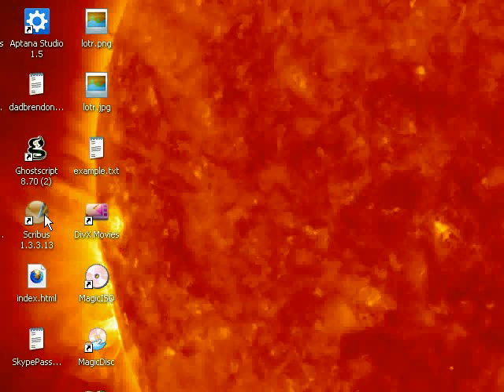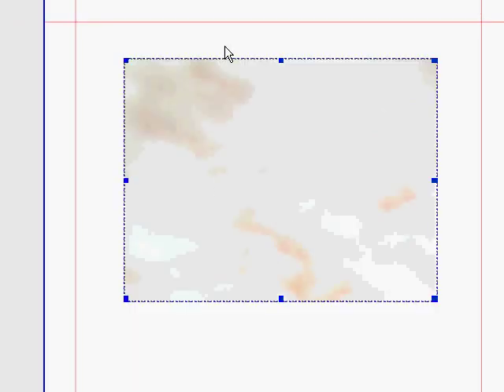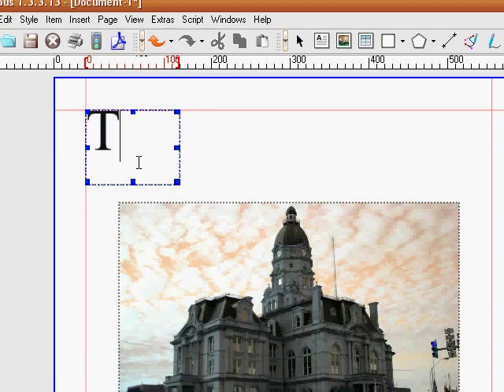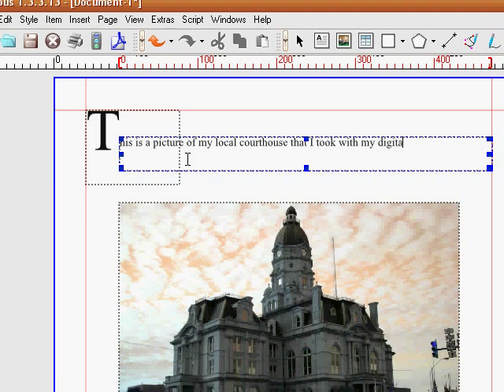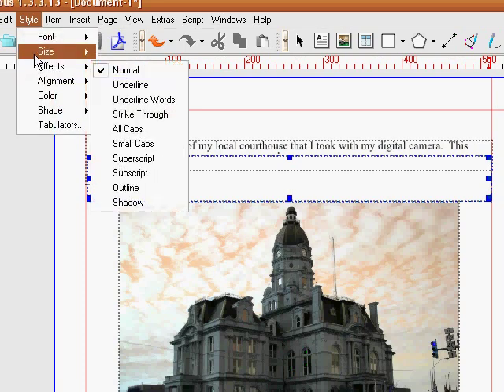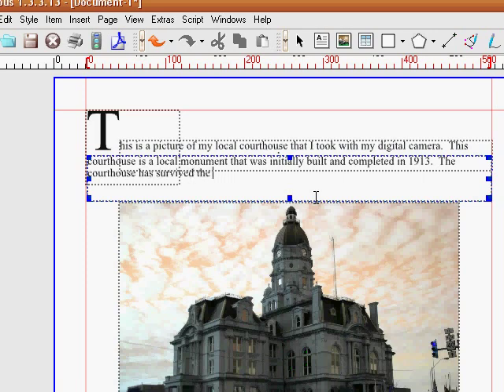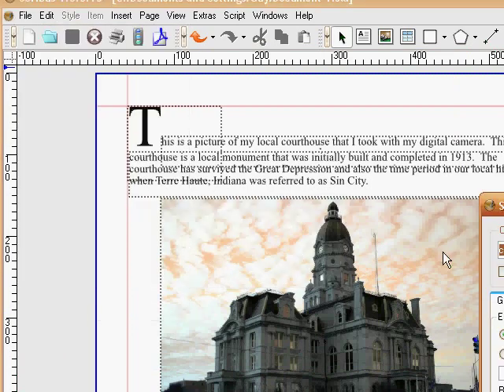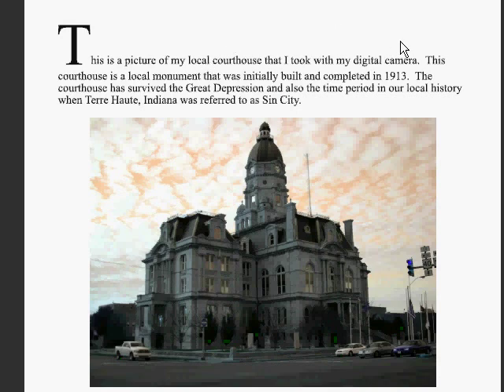Tutorial Overview of Scribus, creating a pdf document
This is a quickstart tutorial about the open source Desktop Publishing software called Scribus.  This video shows just briefly on how to get started making your own pdf, importing an image and inserting text and then exporting to a .pdf.